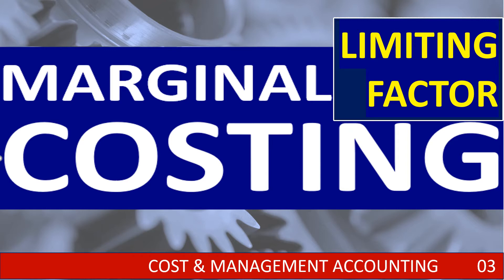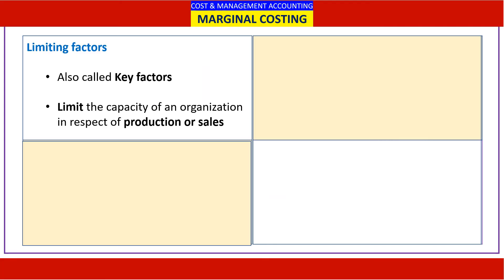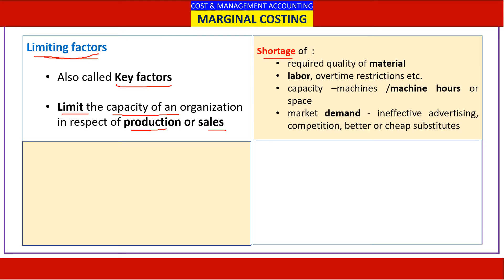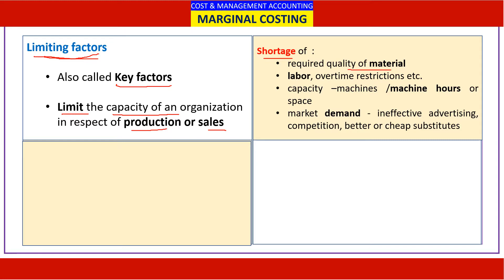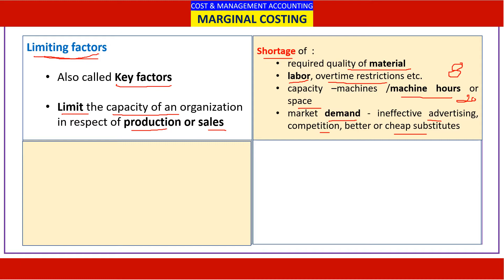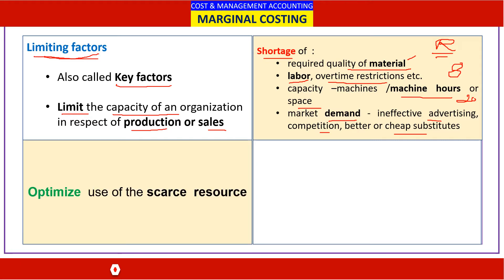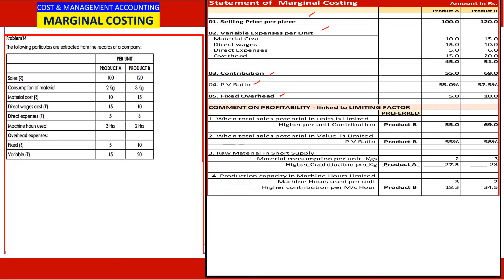59 10 A 2 1 LIMITING FACTORS IN MARGINAL COSTING COST AND MANAGEMENT ACCOUNTING 09 Sep 2020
LIMITING FACTORS IN MARGINAL COSTING

A Company  is required to allocate resources  to options which generate  maximum contribution ,  in order to  achieve the optimum profits.

Limiting factors might be Raw Material , Man Hours , Machine Hours , Sales Units , Sales values or a combination of  one or more of them.

Marginal Costing  suggests the best way of rationing resources based on relative profitability / productivity / contribution. It focuses on  investing the   limited resources on the best option using contribution per unit of Limiting Factor

Limiting Factors are equally relevant in both  business and non- business environment for maximizing productivity / profitability  and ensuring optimum use of limted resources